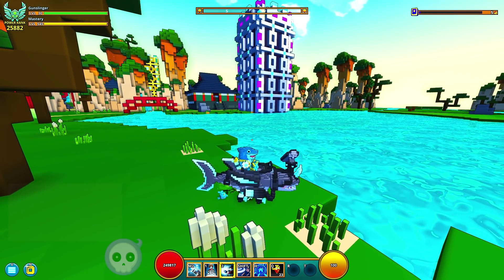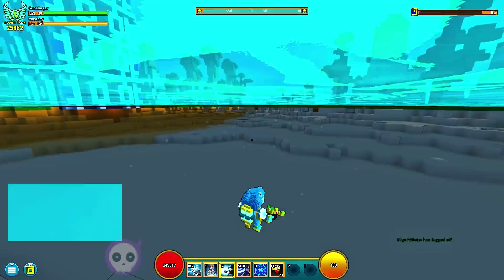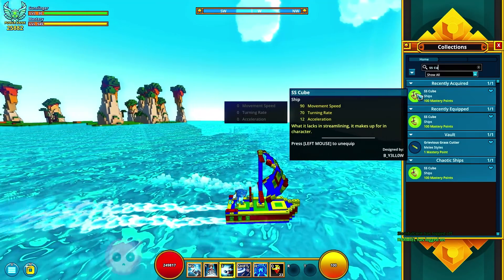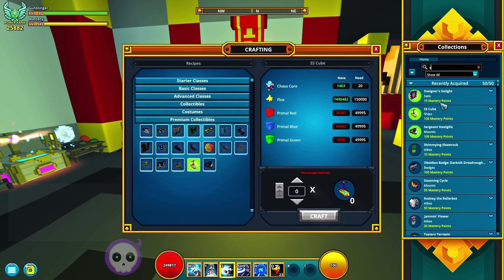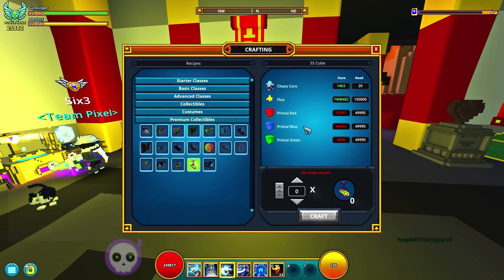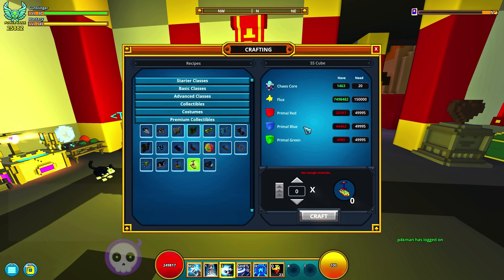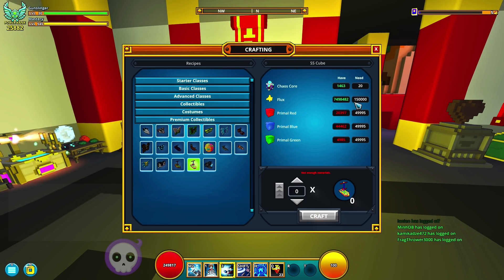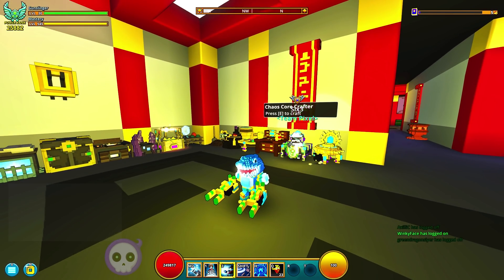SS CUBE BOAT (super expensive)!! ⛵🚧 Trove Weekly Chaos Chest Loot (PC/PS4/XBox One)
✏️ Trove's latest top chaos chest loot is a Boat & Sail PREMIUM item you can craft in the Chaos Crafter. Super expensive considering you get one of the slowest boats in the game WITHOUT a cannon, but worth owning a lego yacht.